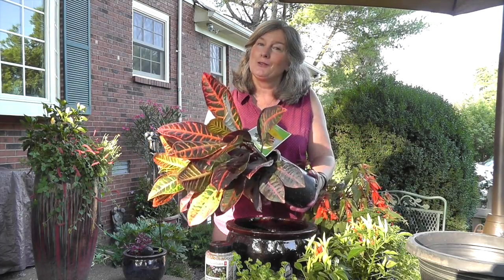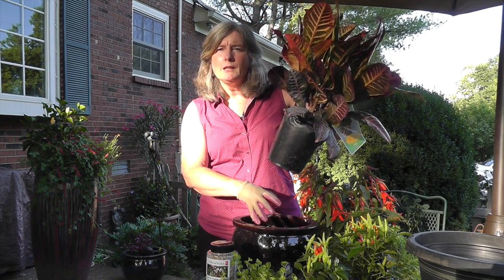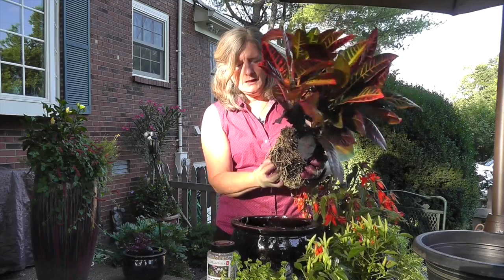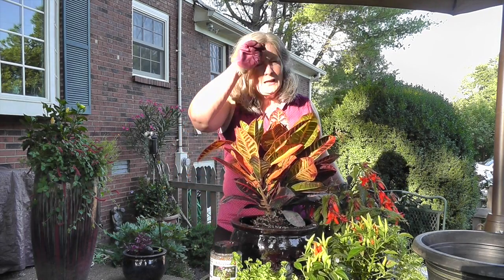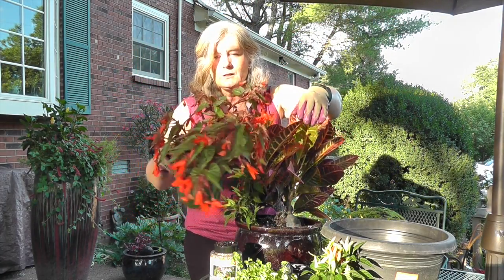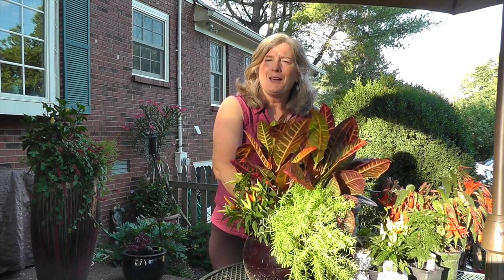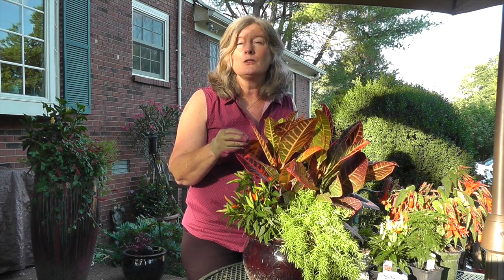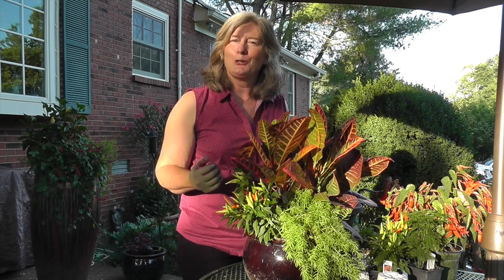Container Gardening - Thriller, Filler, Spiller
This video is about container gardening - a few simple tips to a beautiful container planting.